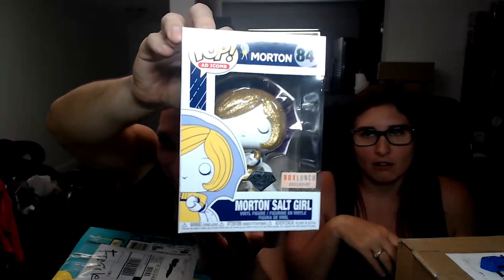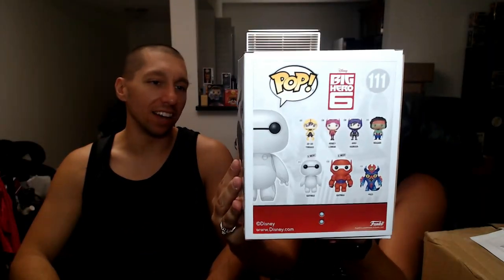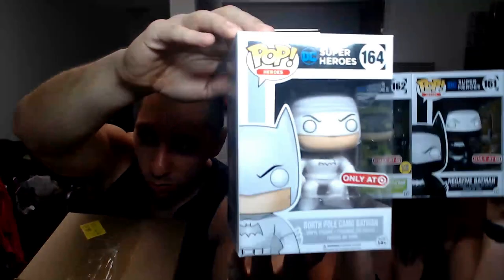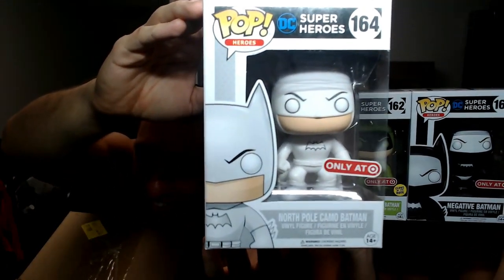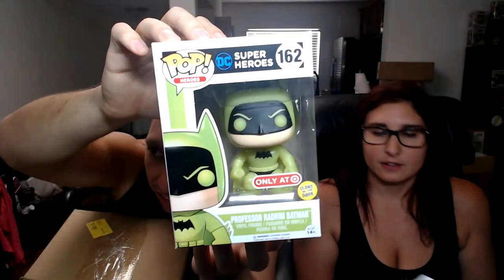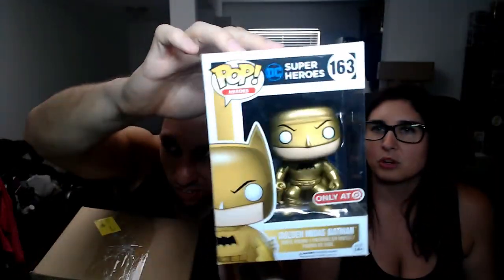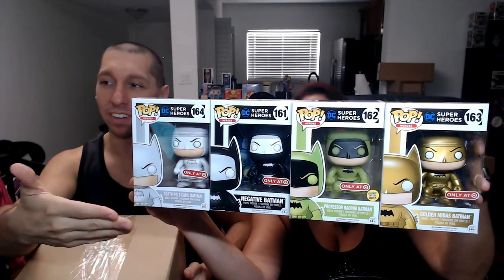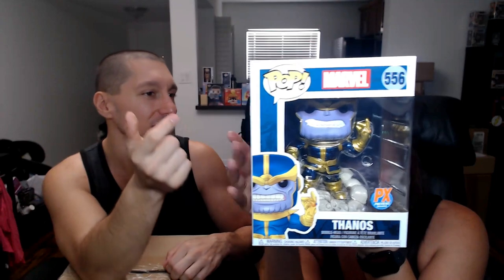DOUBLE VALUE CHALICE COLLECTIBLES MYSTERY BOX FUNKO POP BATTLE !!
We took a shot and bought 4 of the Chalice Collectibles Holy Grail Funko Pop Mystery Boxes and got MORE than DOUBLE our value Woohoo! Gotta Check this out and we also opened up some awesome picks!

Funko Pop Mystery Box Companies We Purchase From!

Funko Pop YouTube Channels We Watch and / or Collaborate With! Check them out!

We do mystery boxes for fun - only buy them if you can afford to lose money because you’re taking a chance at luck :-) !

Want to send us something to unbox on our channel, let us know!

Our Mailing Information if you would like to send us anything is... :)